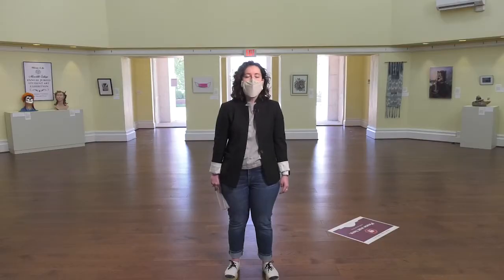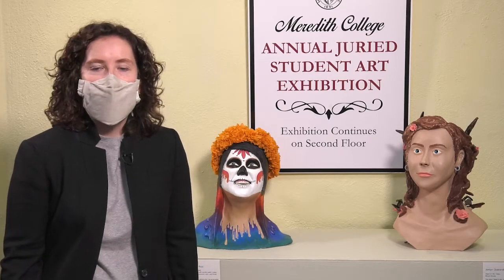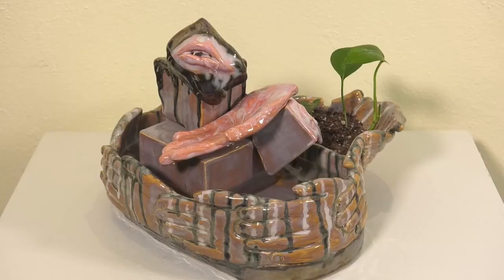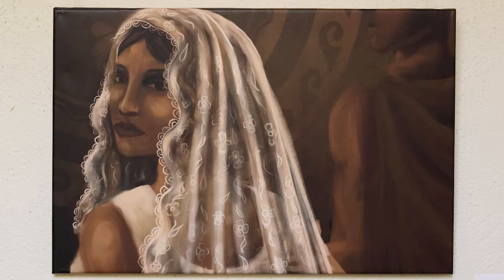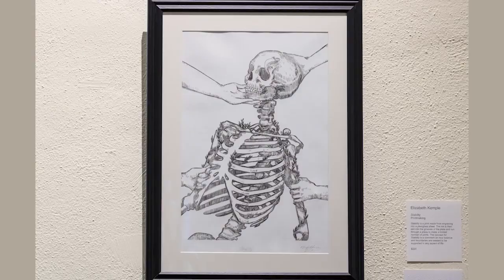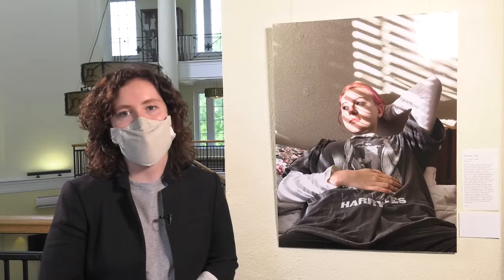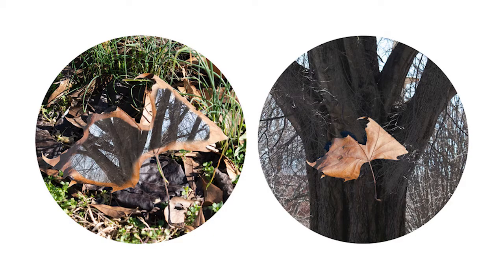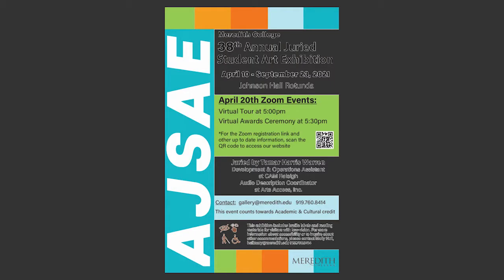The 38th Annual Juried Student Art Exhibition Virtual Tour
This video is a virtual tour of the Annual Juried Student Art Exhibition that features Molly Hull, the Gallery Director and curator of the exhibition. Throughout the tour, Molly provides descriptions for each artwork and highlights key features of compositions not necessarily seen by viewers.

Meredith College challenges students to discover what makes them strong, build on those strengths, and prepare to make a positive impact on the world. With more than 90 undergraduate academic programs, close to 30 graduate and certificate programs, and StrongPoints®, a powerful strengths-focused personal coaching initiative, it’s no wonder U.S. News, The Princeton Review, and Forbes.com have all named Meredith a “Best College.” Wherever you’re going in life, lead with your strengths – and go strong.